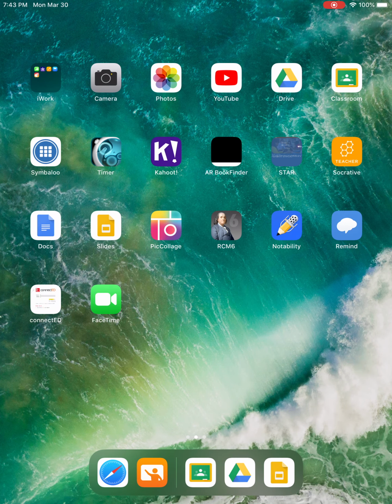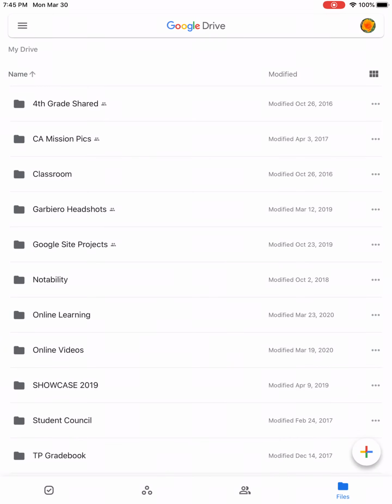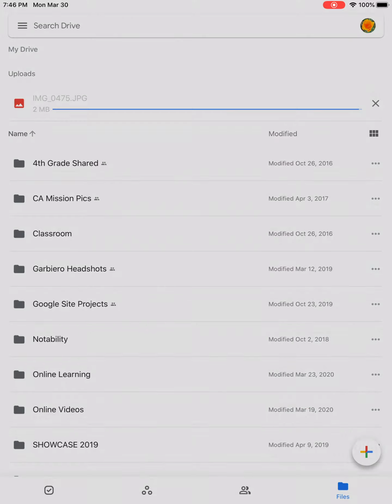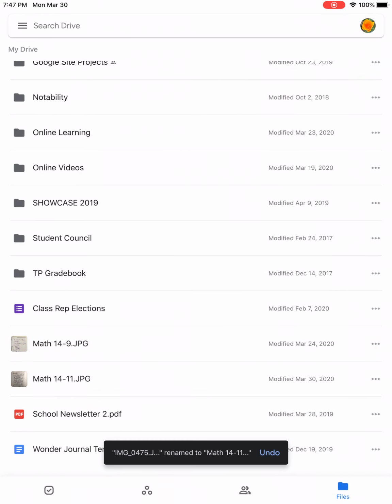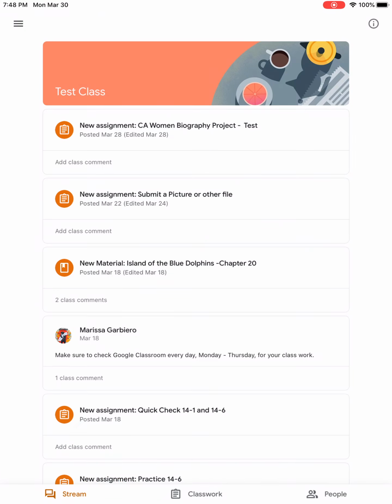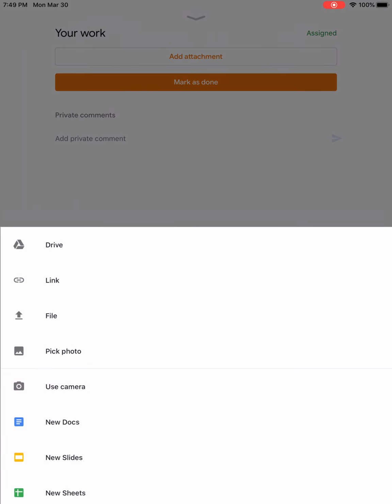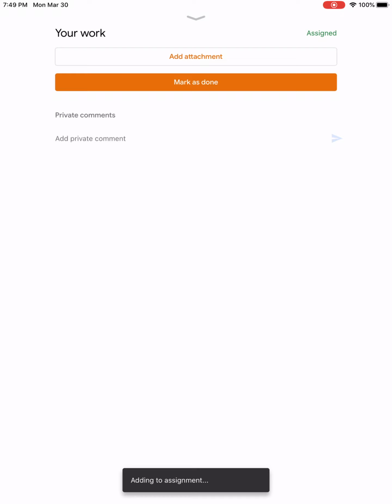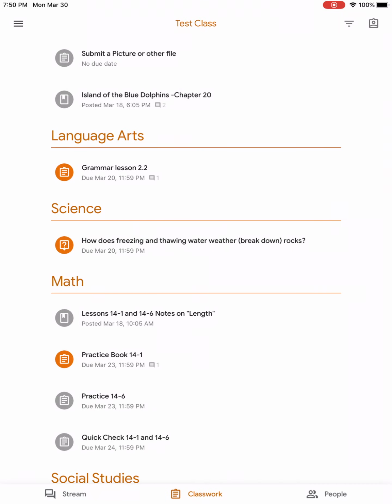Upload images to Google Classroom with Drive on iPad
This video is to show students how to attach a picture file to a Google Classroom assignment on an iPad by first uploading it to Google Drive in order to avoid attachment glitches.